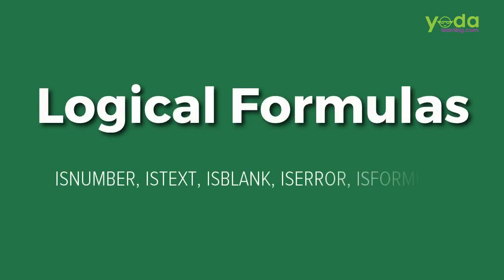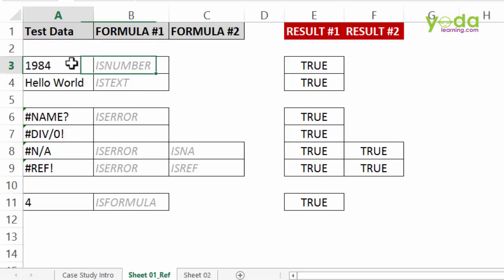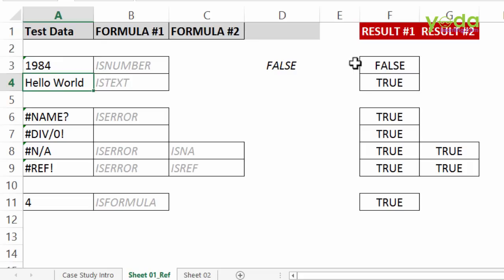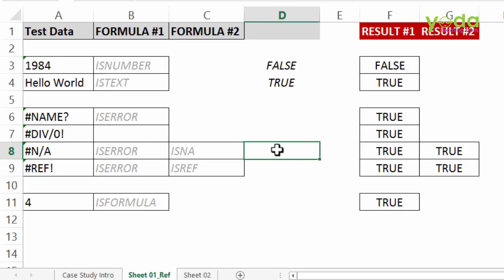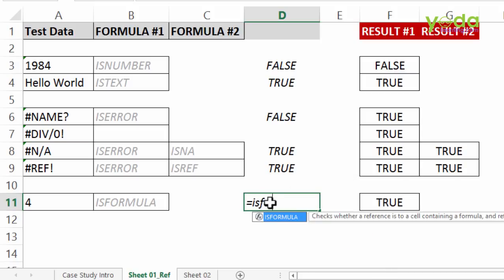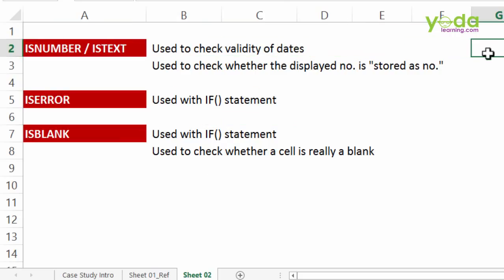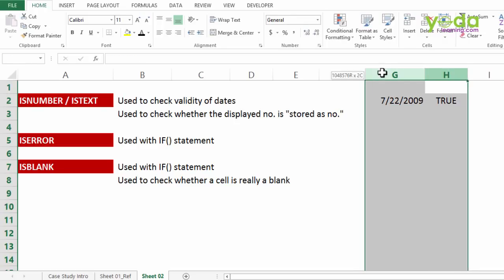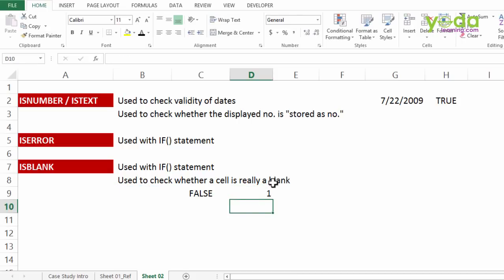ISBLANK in Excel - ISNUMBER, ISTEXT, ISERROR, ISFORMULA, ISNA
In this tutorial, we will learn about Excel Logical Formulas like ISNUMBER, ISTEXT, ISBLANK, ISERROR, ISFORMULA, ISNA in Excel

We covered the following topics:
00:00 Introduction to Microsoft Excel Formula
00:35 How to use ISNUMBER Formula in Excel
01:14 How to use ISTEXT Formula in Excel
01:24 How to use ISERROR Formula in Excel
01:42 How to use ISNA Formula in Excel
01:59 How to use ISREF Formula in Excel
02:18 How to use ISFORMULA Formula in Excel
02:52 How to check of Validity of Dates in Excel
03:52 How to use ISBLANK Formula in Excel
04:03 How to use LEN Formula in Excel